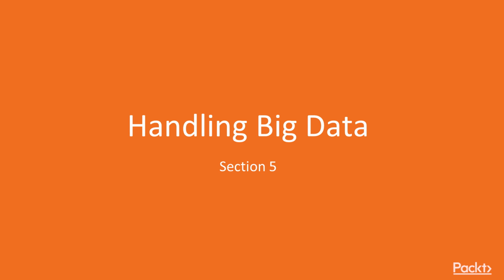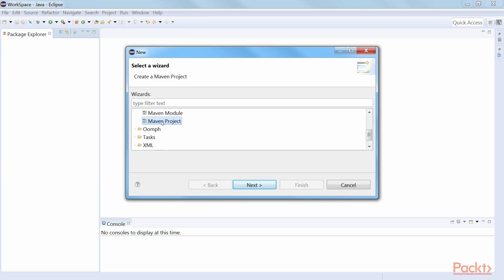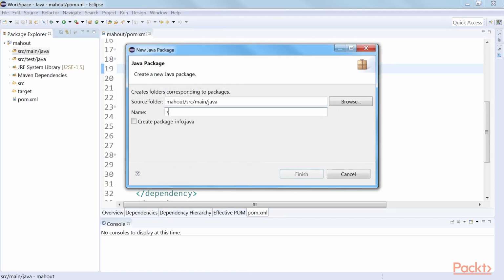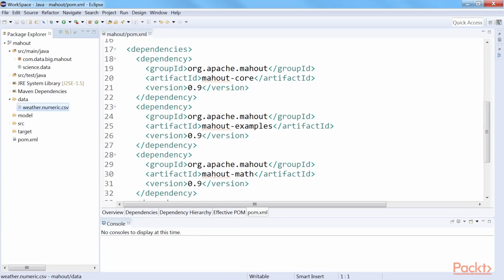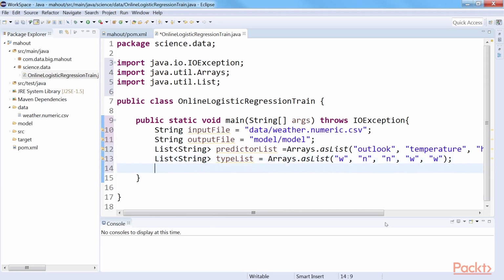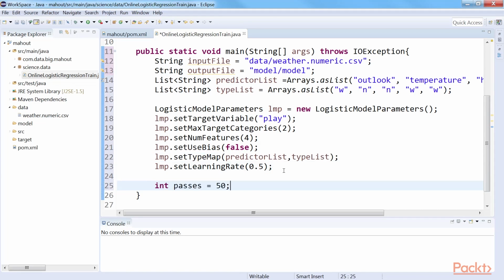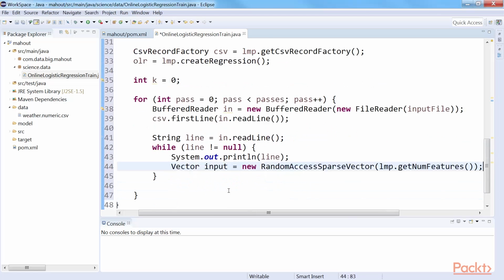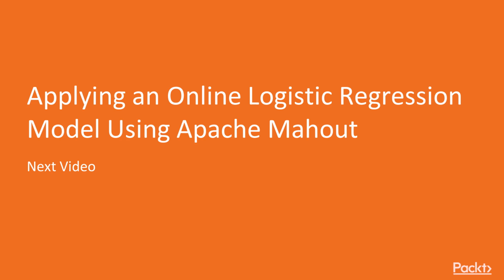Java Data Sci Sol-Big Data & Visuliztn:Train Ol Logistc Regrsion Model Use ApacheMahout|packtpub.com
In this video, we will use Apache Mahout to train an online logistic regression model using the Apache Mahout Java library.
• Create a new Maven project
• Create a list to contain the features of data file
• Create the classifier using 10 passes